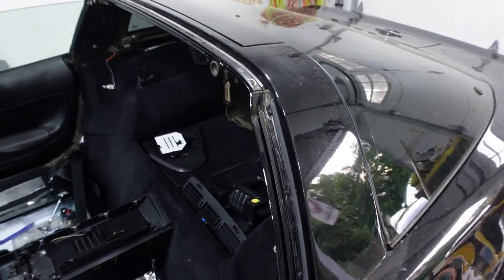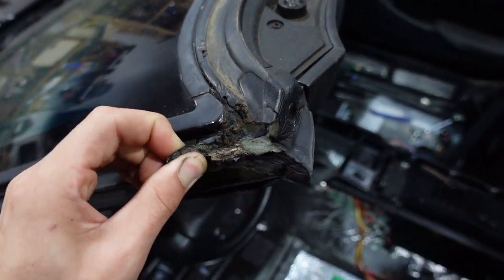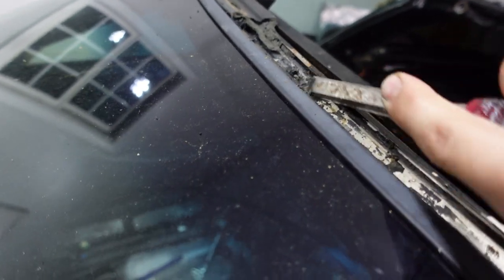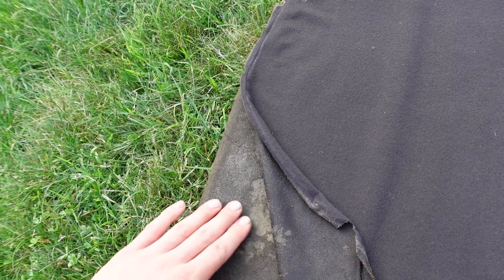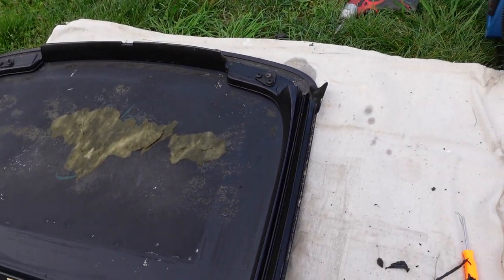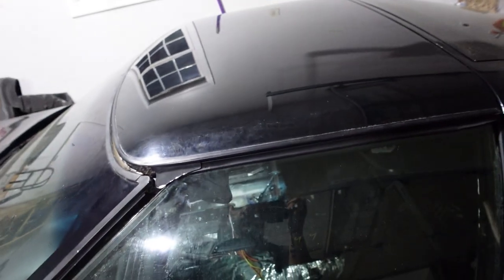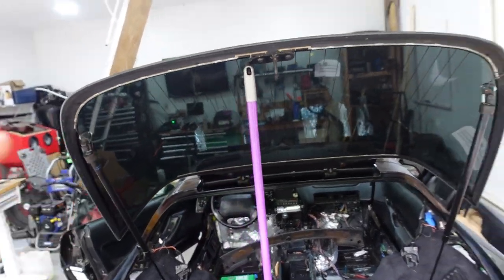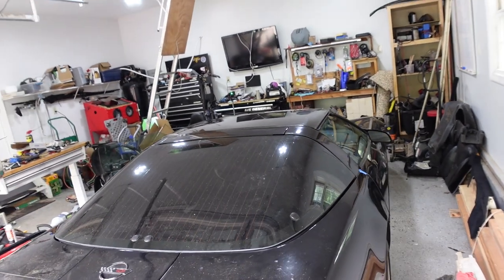C4 Corvette Weatherstrip Replacement (Front & Rear & Top) Corvette America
In this video we replace the old weatherstrips with new ones from Corvette America. So far these weatherstrips have been great and I would recommend them.

Follow my buddy!!
for all your Skyrim, Lego Starwars, and other fire video game content!